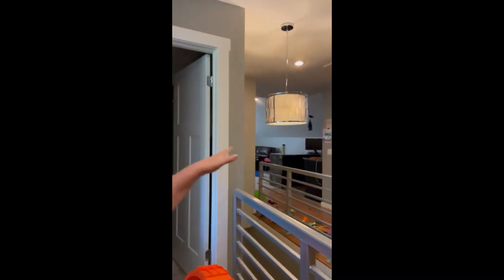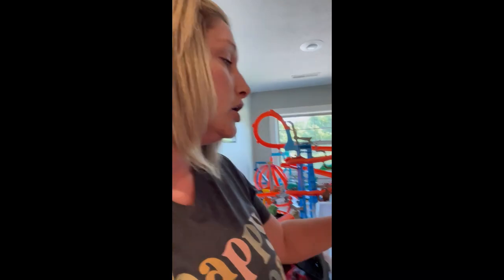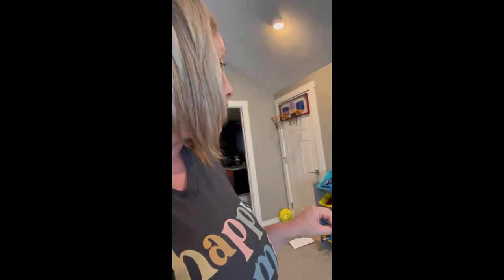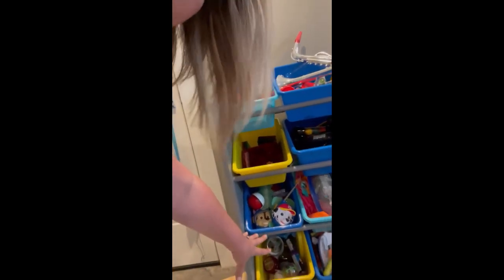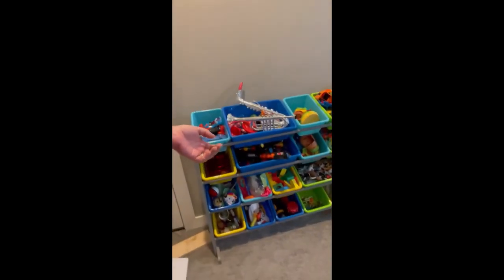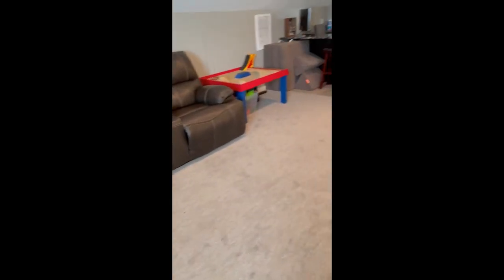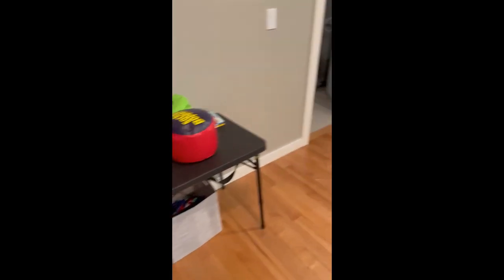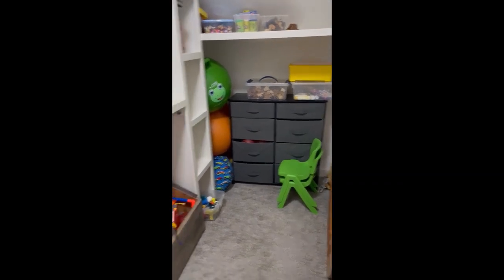Decluttering Toys the Boot Camp Mom Way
Follow along as I break down my process when it comes to getting our toys back in order.  While I am a huge advocate for kids to pick up after themselves, sometimes it just gets a little out of hand, and Mom needs to take charge.